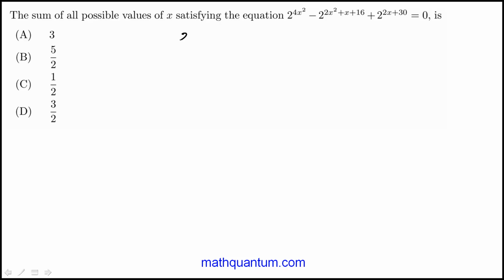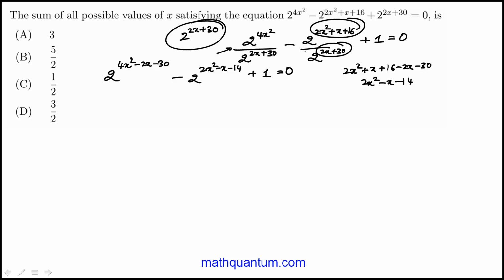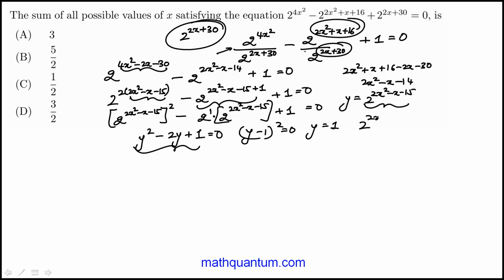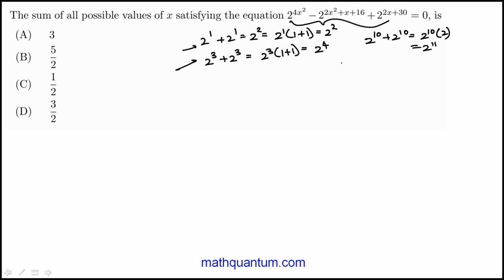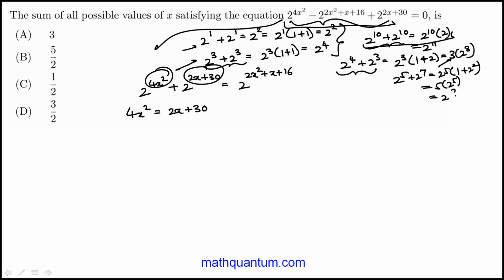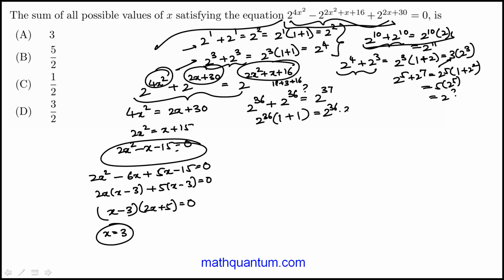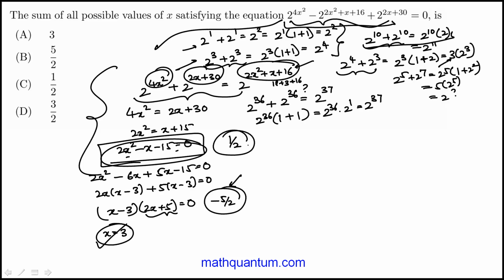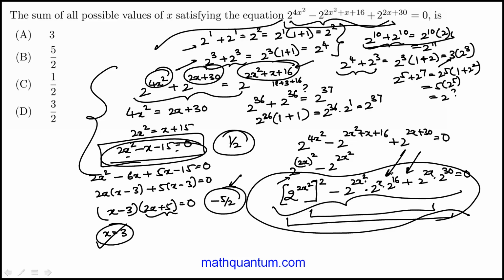Question 03 2023 CAT Quantitative Ability Slot 2 The sum of all possible values of x satisfying